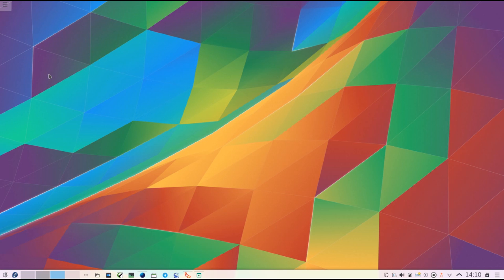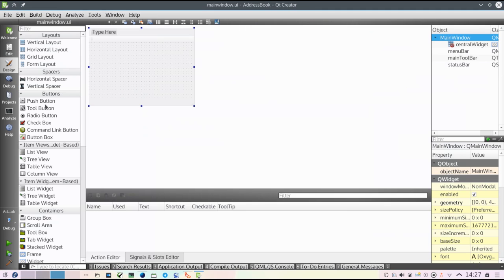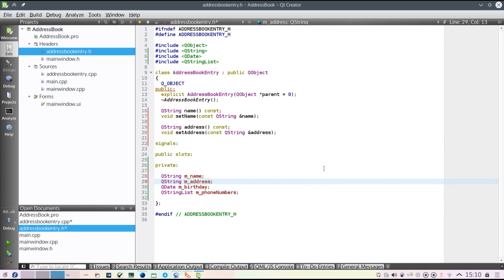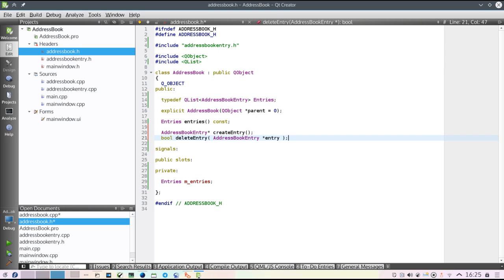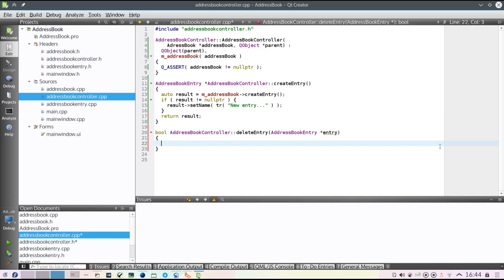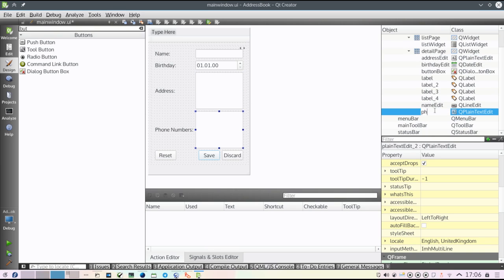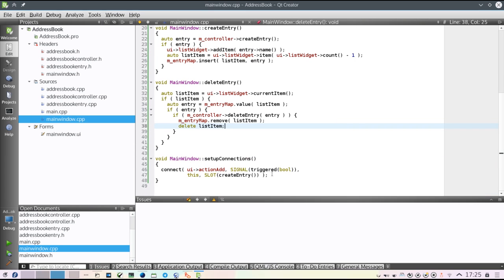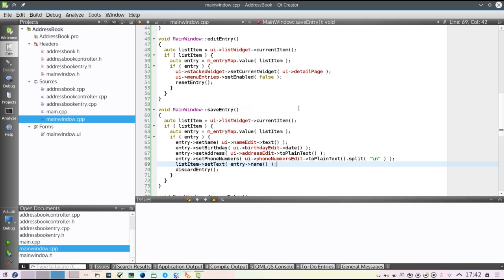An Introduction to Qt 5 - Session 1: Writing a Widget Based Application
This is the first part of a series of sessions I planned in which I want to show some basics of Qt 5 programming. This session is about writing a very first widget based application in Qt using Qt Creator as IDE for development.